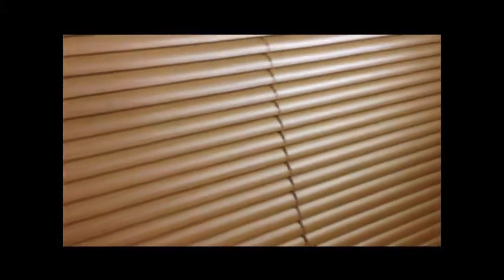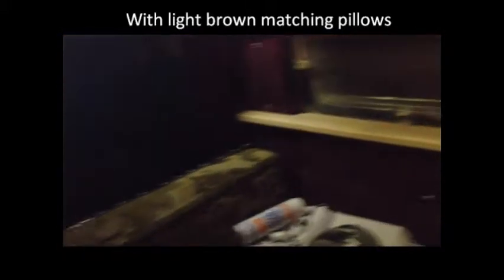Making of window sill plus fitting . Made a cock up !